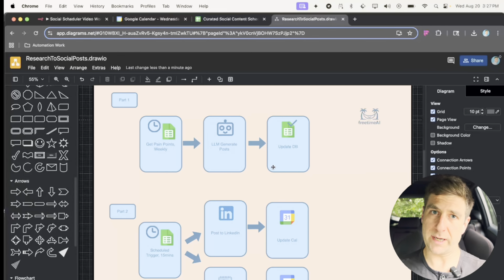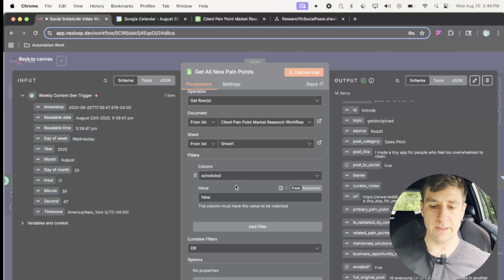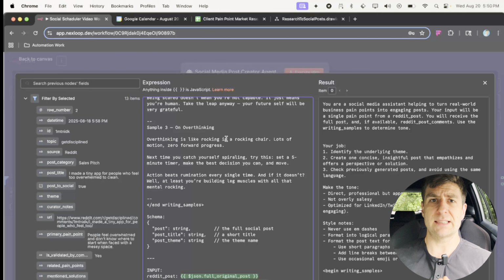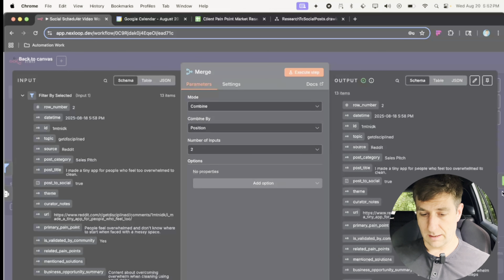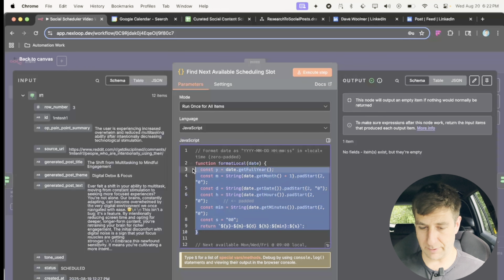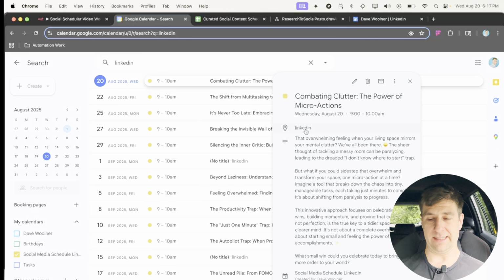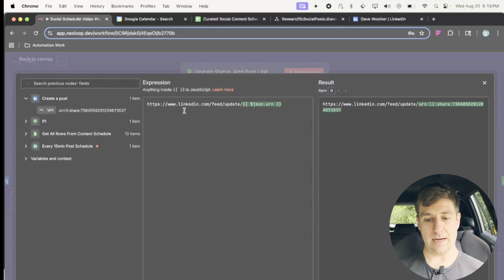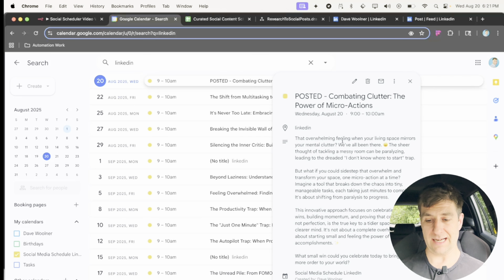The AI Workflow That Writes My LinkedIn Posts (Full Breakdown)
Stop staring at a blank page. In this video, I walk you through the exact n8n workflow I use to create a never-ending cycle of content, automatically turning Reddit pain points into professionally written LinkedIn posts using AI.

This is Part 2 of my "Pain Point Pipeline" series. We'll break down the complete two-part system that:

Generates a week's worth of content from curated Reddit posts.

Schedules and publishes them automatically directly to your LinkedIn feed.

I'll show you how to use advanced techniques like "few-shot prompting" to match your unique voice and "memory" to keep the content fresh and non-repetitive. This is all about building an authentic, consistent presence on LinkedIn without the manual grind.

**TIMESTAMPS:**
0:00 - Intro: The Pain Point Pipeline
1:06 - High-Level Workflow Diagram
2:23 - Part 1: Weekly Content Generation
3:50 - The "Human in the Loop" Curation Step
3:56 - My Advanced AI Prompt (Few-Shot & Memory)
5:46 - Using OpenRouter with Gemini 2.5 Pro
6:09 - Populating the Content Schedule Database
7:15 - Part 2: The Automated Posting Engine
10:01 - Demo: A Live Post on LinkedIn
12:06 - Updating the Visual Calendar
13:19 - Final Thoughts & Your Next Steps

// ABOUT ME
I'm Dave and I help businesses automate their processes using tools like n8n and AI.